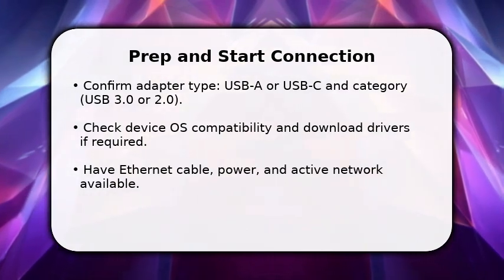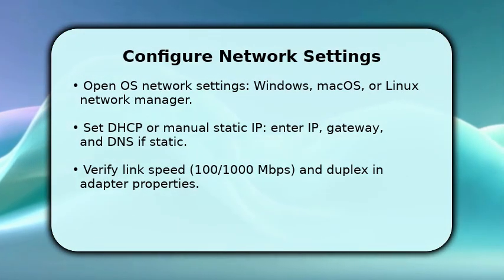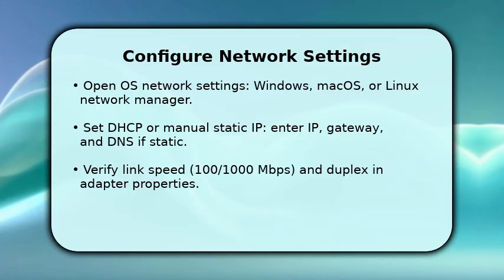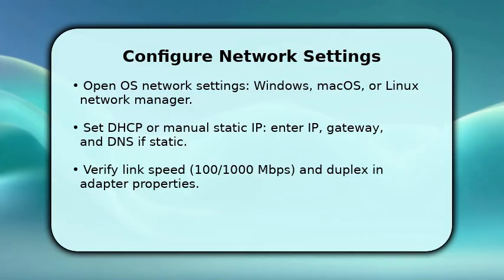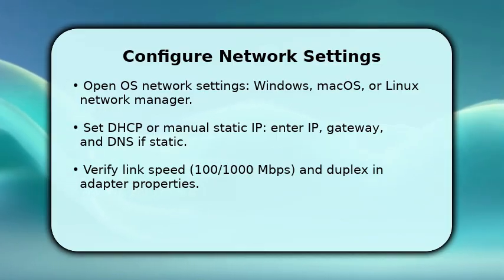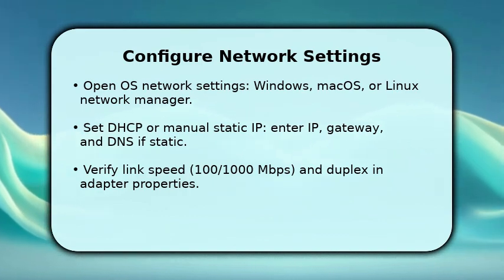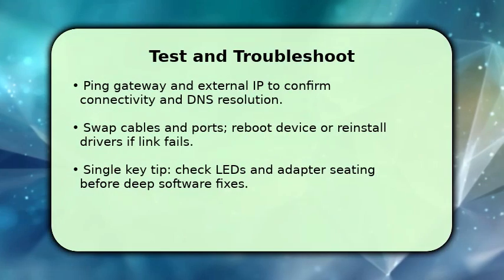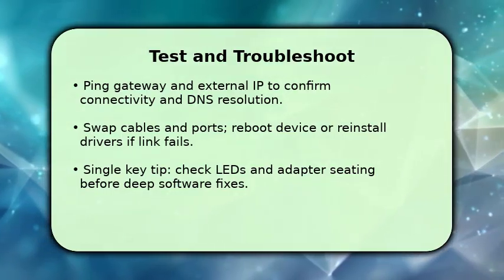How to Use Lan to Usb Adapter - Step by Step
How to Use Lan to Usb Adapter - Step by Step | 🔒 Surfshark VPN Deal — Stay private and secure. $1.99/mo + 3 Months Free ▸

Learn the step-by extricate process of using a USB to LAN adapter with our comprehensive guide. From understanding different types and their features, selecting the right one for your needs, through installation procedures including drivers setup on various operating systems like Windows, macOS, and Linux - this video covers it all.

USB to LAN Adapter, Connect USB to Ethernet, Networking Hardware Guide, Install Network Drivers, Choosing the Right Converter, Ethernet Cable Connection Steps, Wi-Fi vs. Wired Connectivity Benefits, Setup a Home Network with LAN Adapter, USB to Ethernet Compatibility Tips, Networking for Gaming Setup